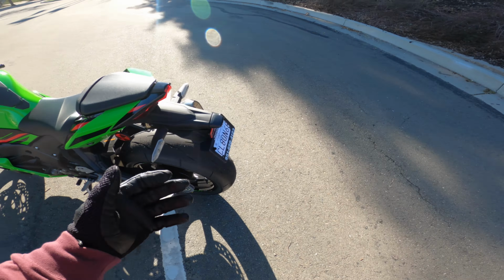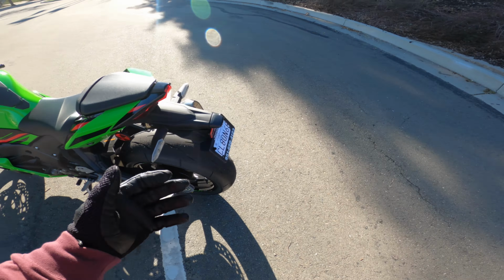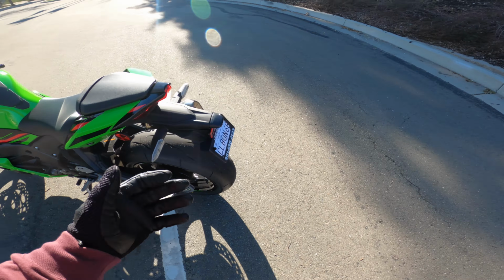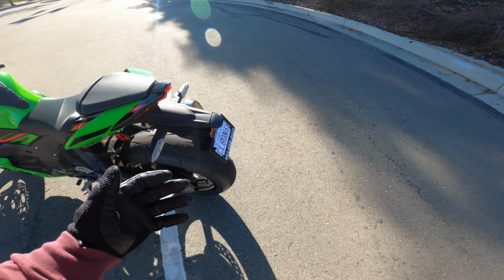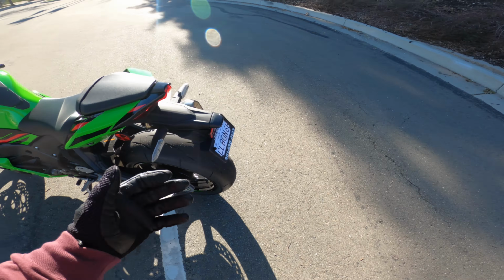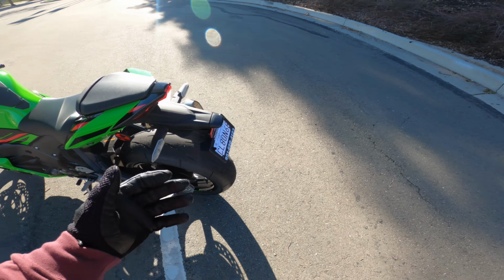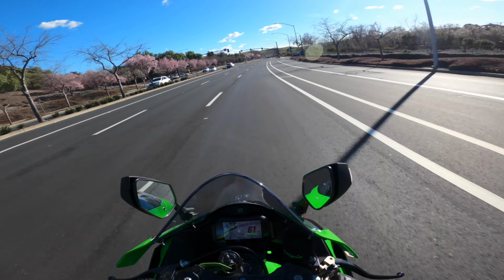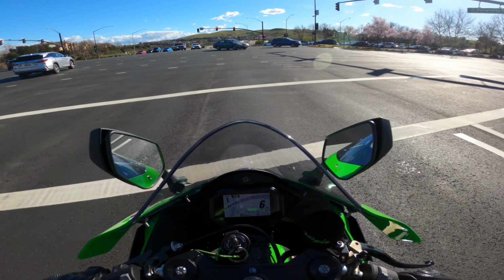2023 Kawasaki Ninja ZX-10R | Break In Period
2023 Kawasaki ninja ZX10R krt edition break in period